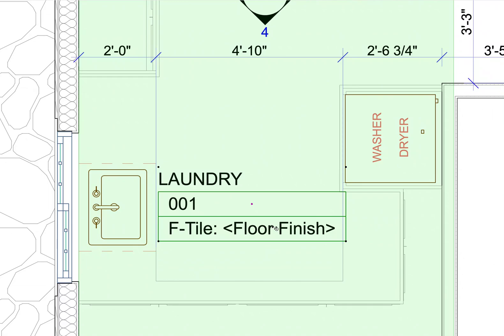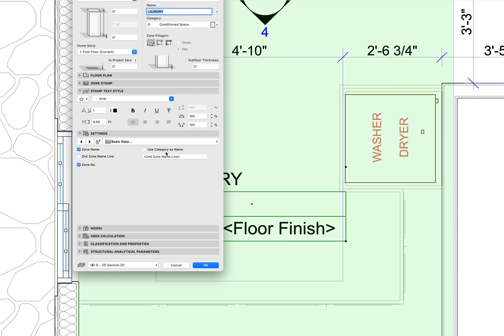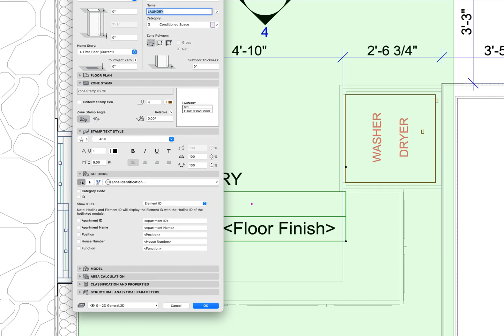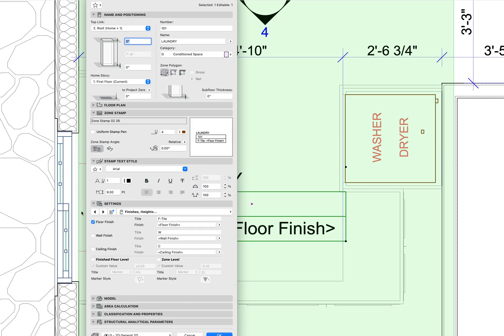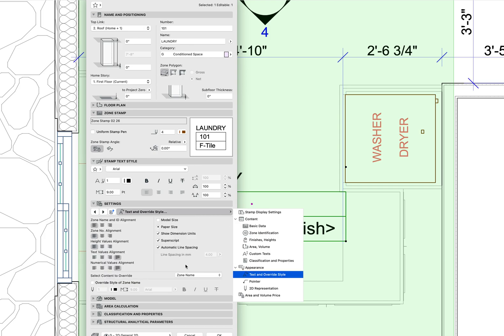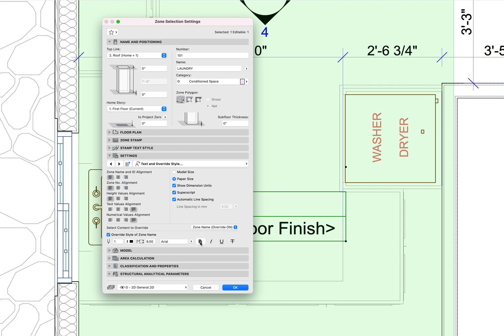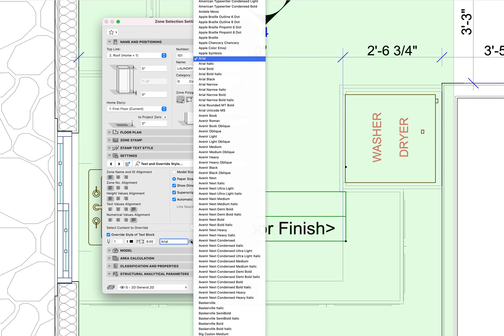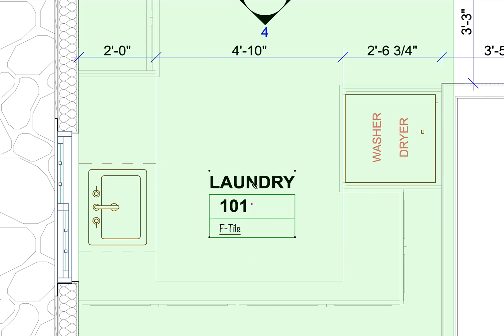Archicad Zone Stamp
@Archicad Zone stamp quicktip. How to change the font style for different lines of the zone stamp